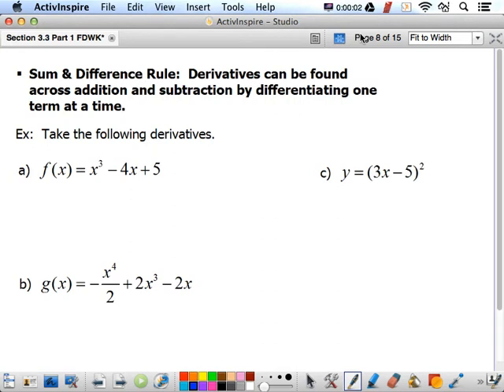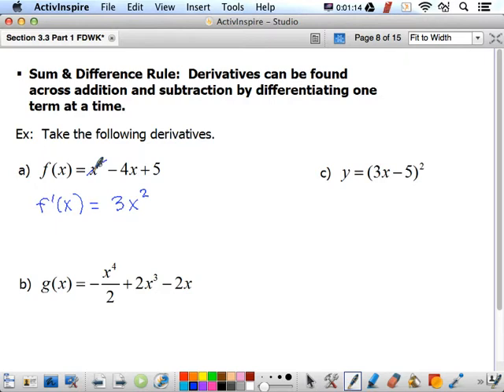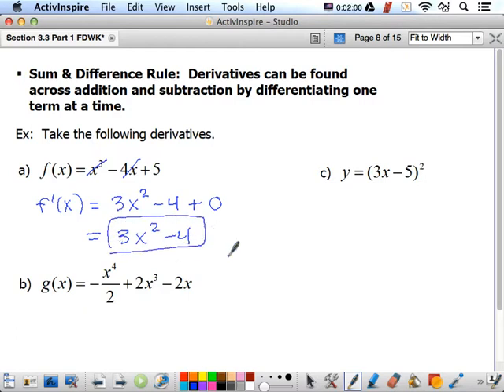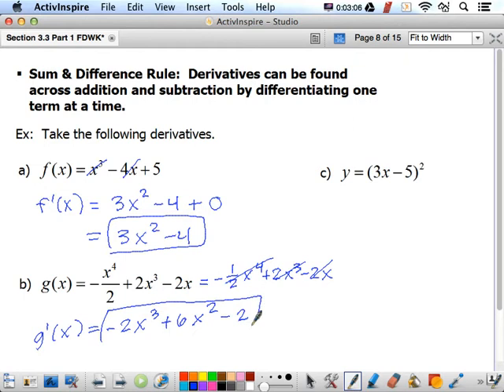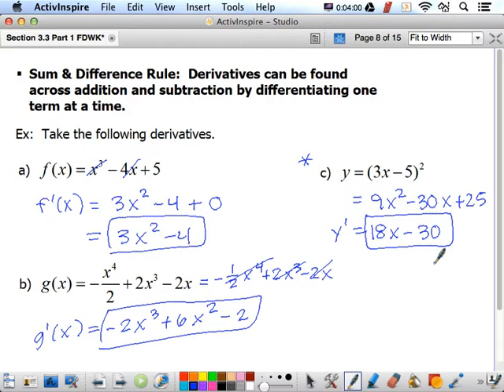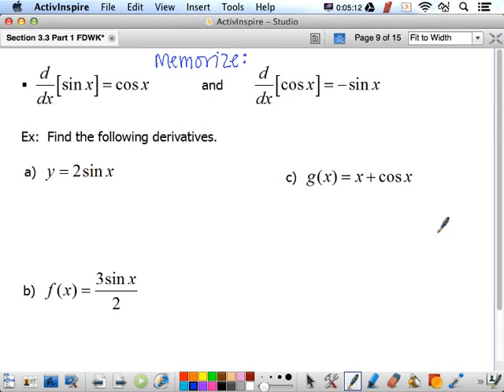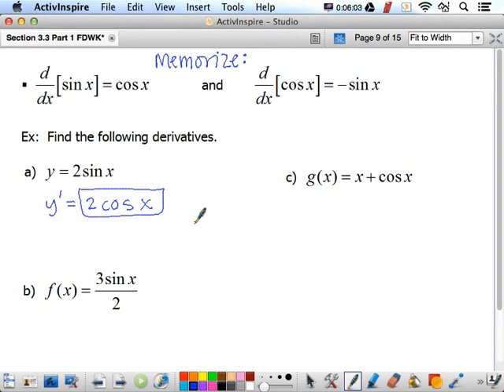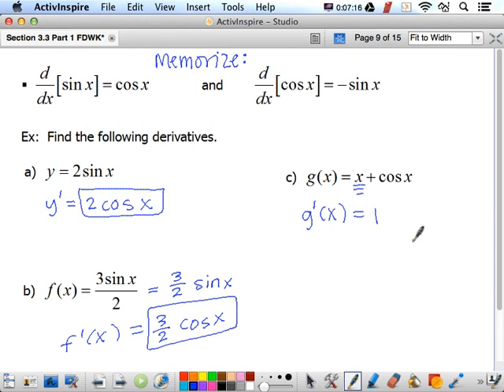Power Rule Part 3